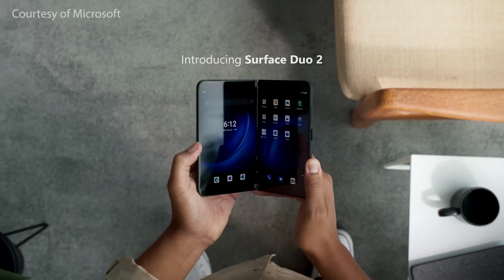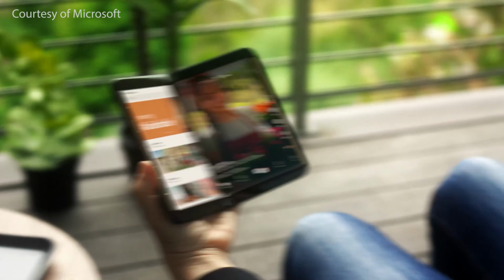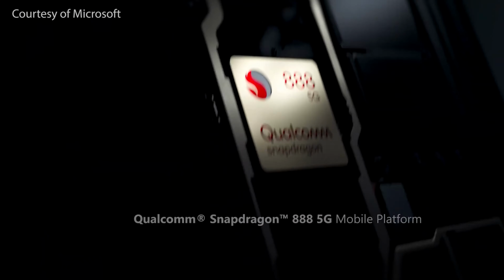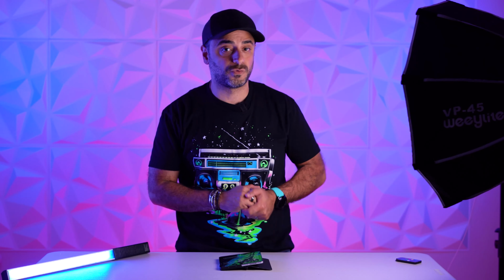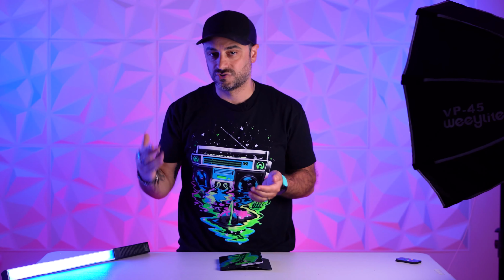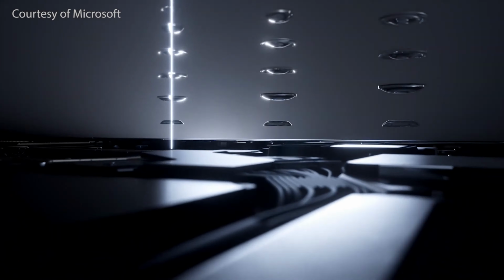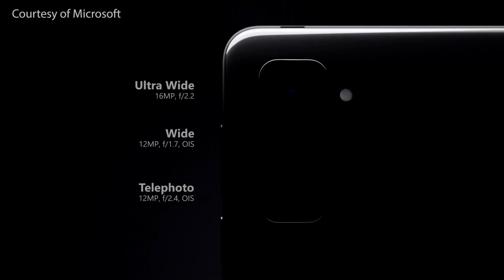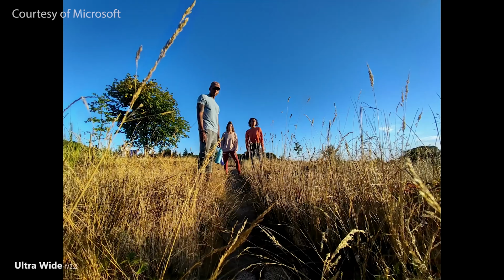The Microsoft Duo 2 Is Here - The Announcement You've Been Waiting For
Microsoft Duo 2 announcement has arrived - and so have all the details we've been waiting for! Microsoft Duo2 has plenty of changes, today let's talk about what's new!

🛒 360 Rotating Disc - This is the newer model
🛒 Sony A7iii
🛒 Light Bars
🛒 (Alternative Camera) Sony A6400
🛒 Sony 50mm FE Lens
🛒 Rode Wireless Go Mic
🛒 (Studio Lights) Neewer Studio Lights (LED Dimmable)
🛒 (Edge Lighting Panel) Neewer 2 Pack Dimmable Bi-Color
🛒 Neewer 7" Monitor
🛒 Neewer Tripod
🛒 Background LED Bulbs By Philips
🛒 (Cheaper Color LED Bulbs)